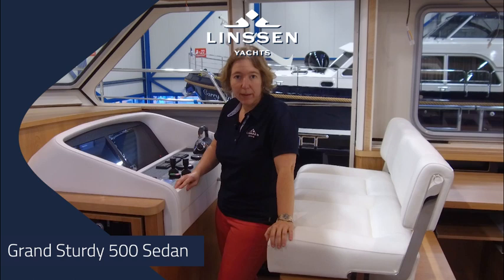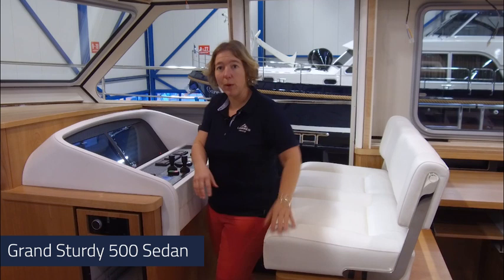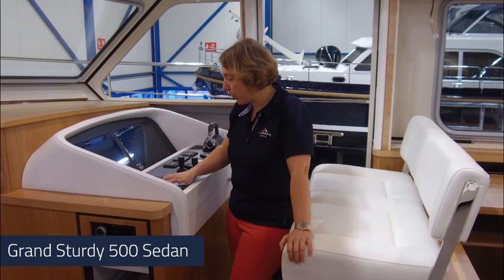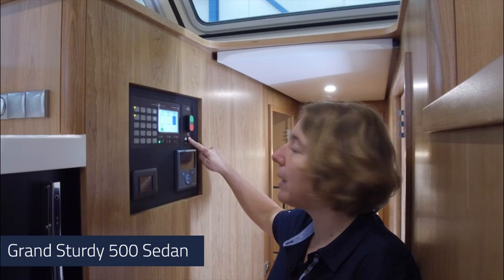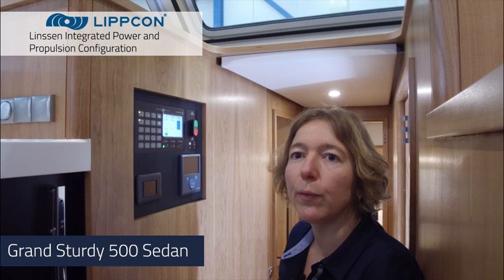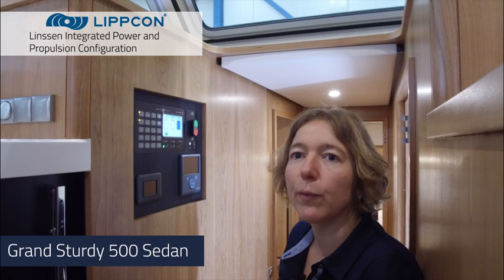Grand Sturdy 500 Sedan vlog#3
In this third vlog of the new Linssen Grand Sturdy 500 Sedan Yvonne Linssen shows the installed dashboard and the Linssen e-Variodeck sliding roof.

Also the Linssen ICCESS (Integrated CAN-bus Controlled Energy Supply System) and the LIPPCON (Linssen Integrated Power and Propulsion Configuration) is highlighted.